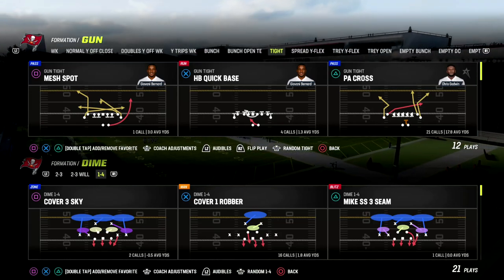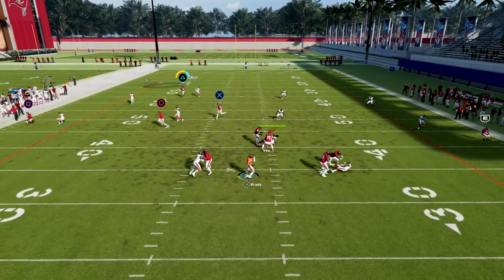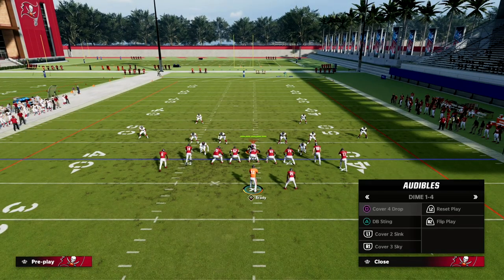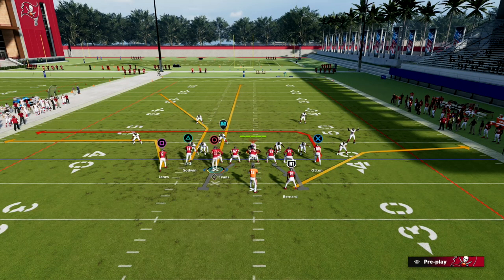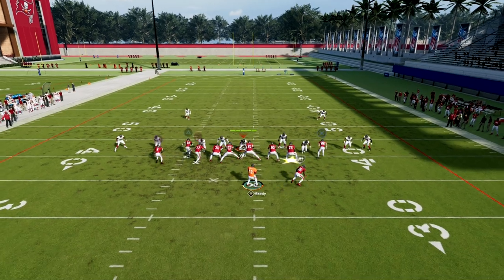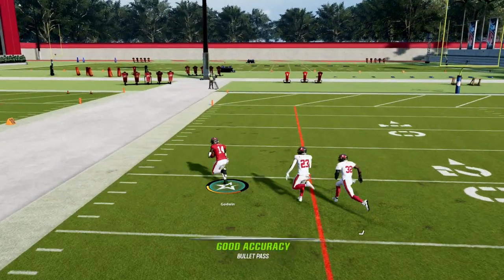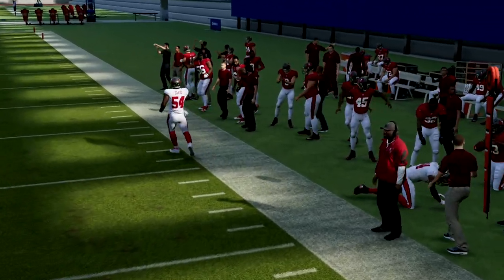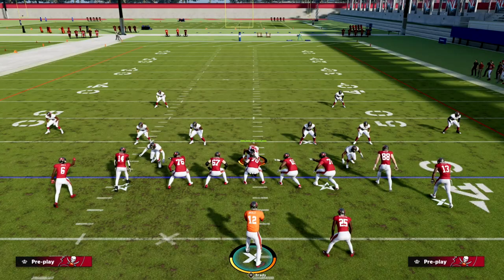How To BOMB Cover 4 For A One Play Touchdown| Madden 23 Tips